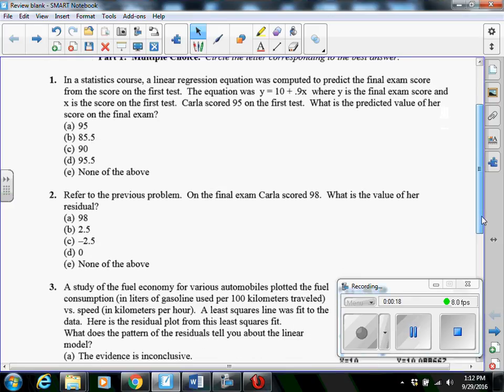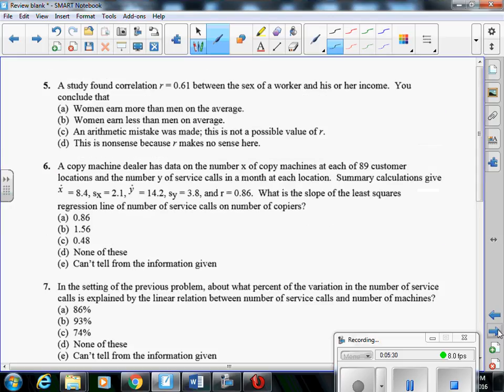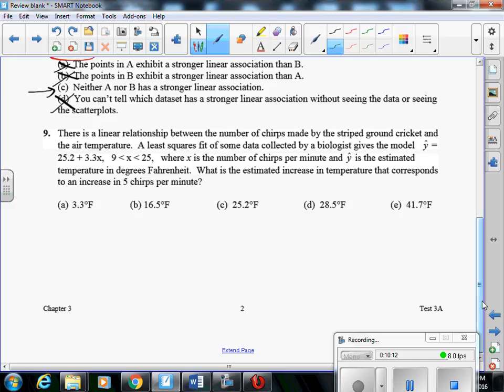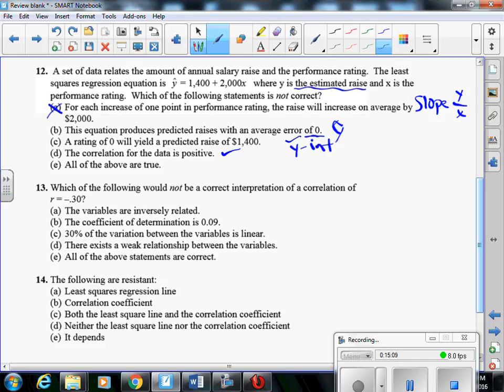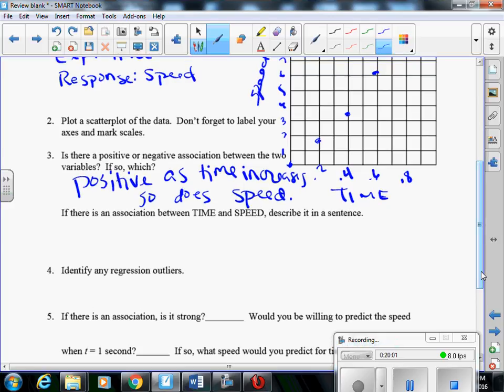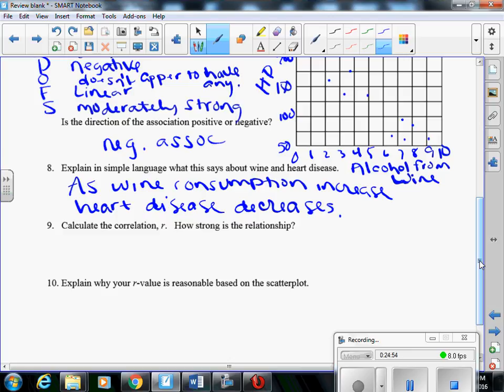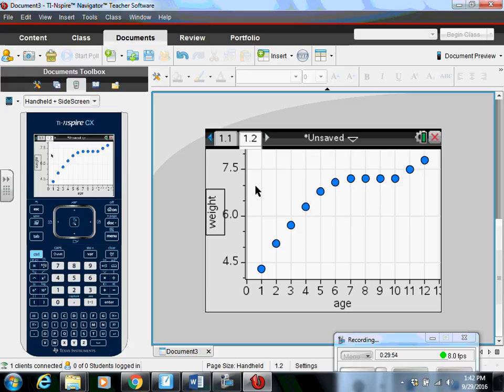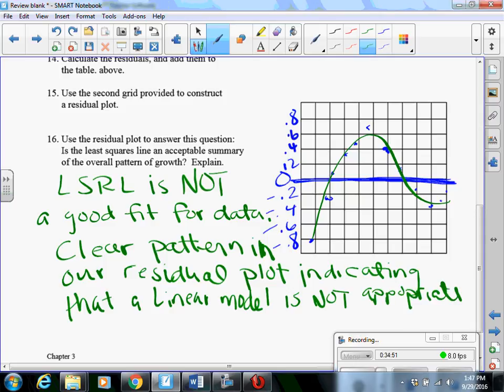Ch 3 AP Stat Review video walk through